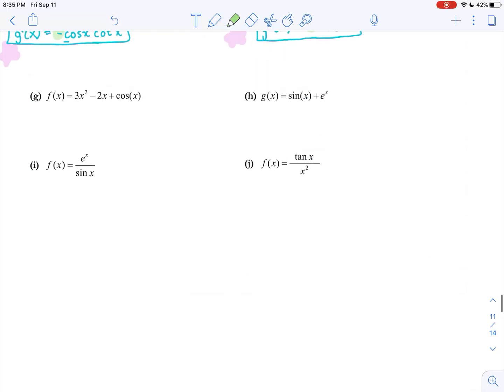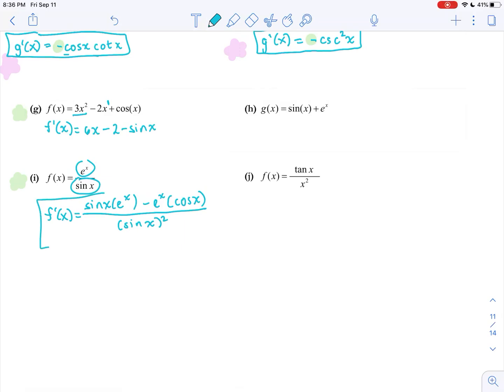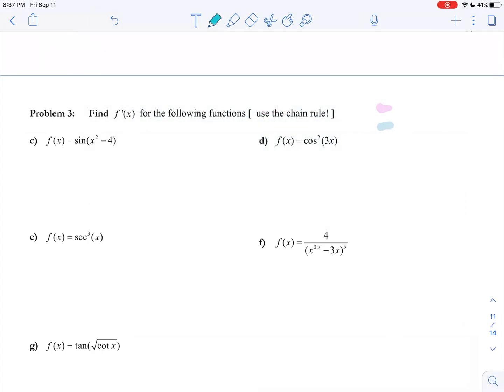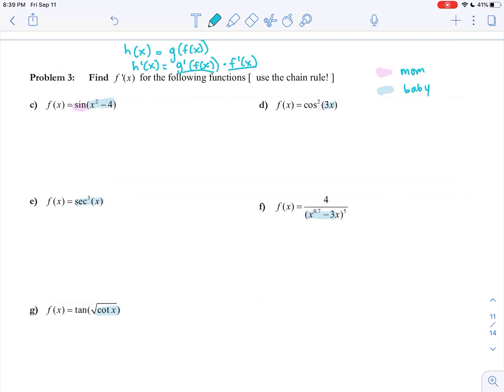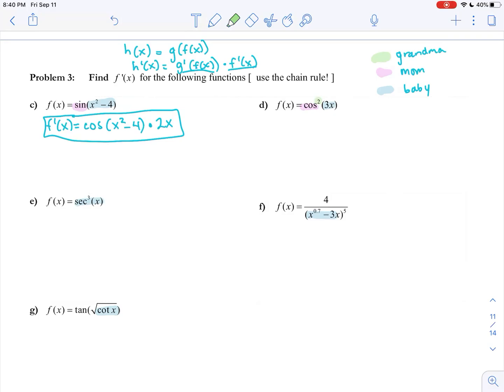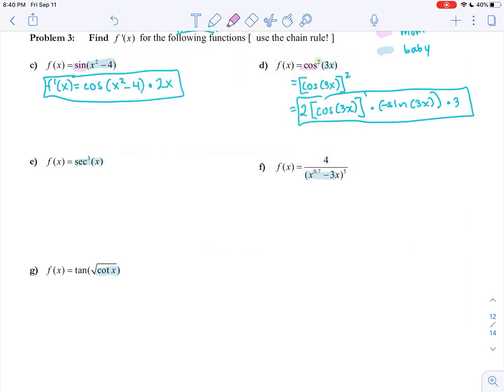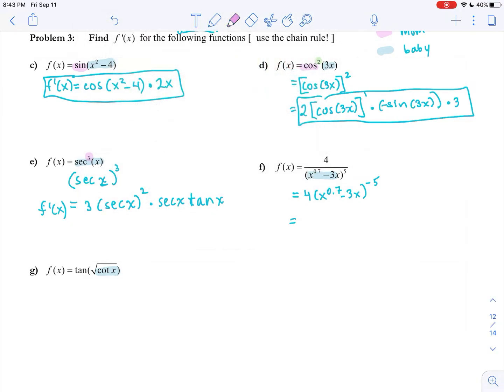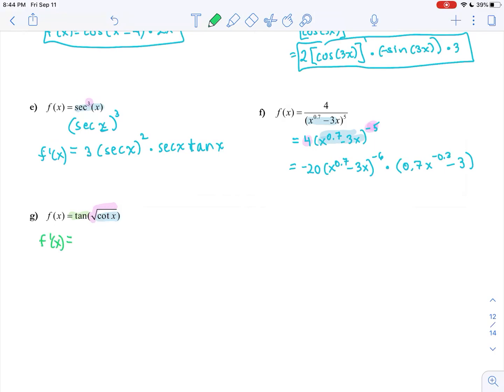Chain rule examples